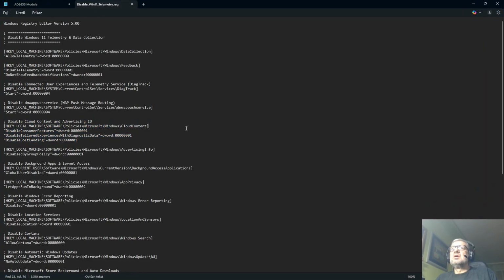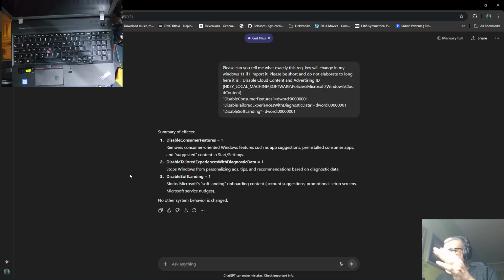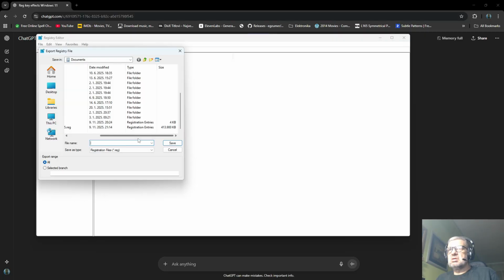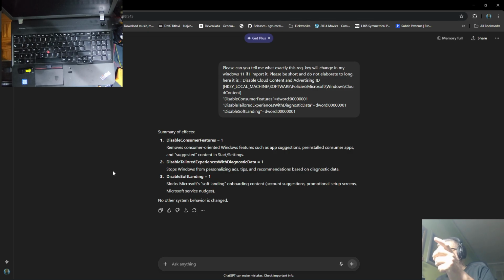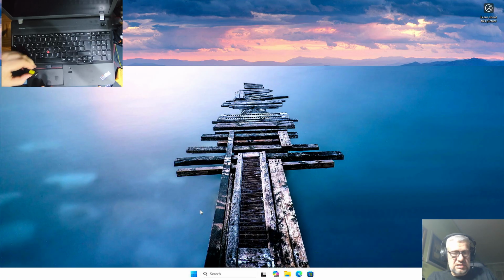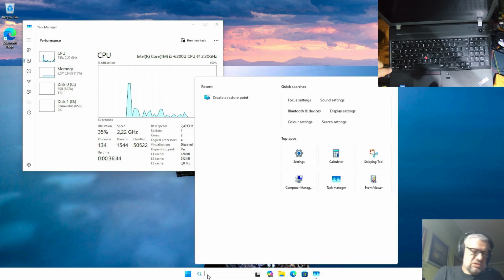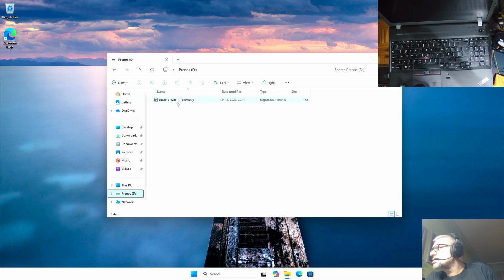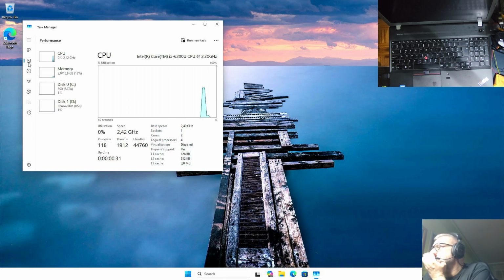💪Windows 11 25H2 Privacy Boost // Disable Telemetry & Stop Windows Data Collection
This video shows how to significantly reduce Windows 11 telemetry, background data collection, and unnecessary system processes. I explain what each registry modification does, how it improves privacy, and why it lowers the number of active services.
You will also learn how to create a system restore point, back up your registry, and recover Windows if something goes wrong or the PC fails to boot.
The registry file used in the video is available on my Google Drive for everyone to download and apply.
Main focus: switching off telemetry, stopping Windows from spying on you, and improving overall privacy on Windows 11 25H2 and older versions.